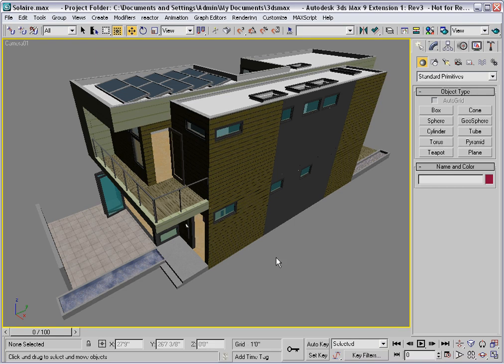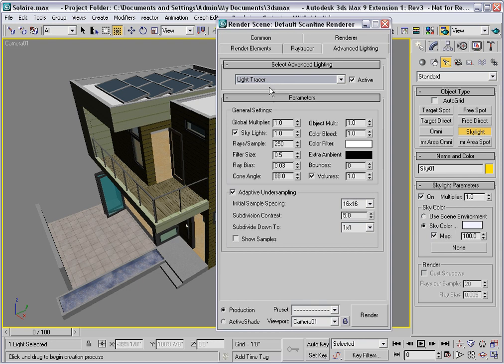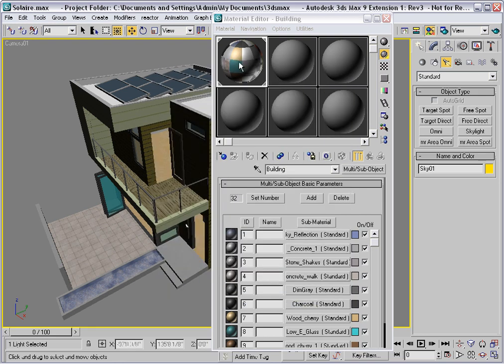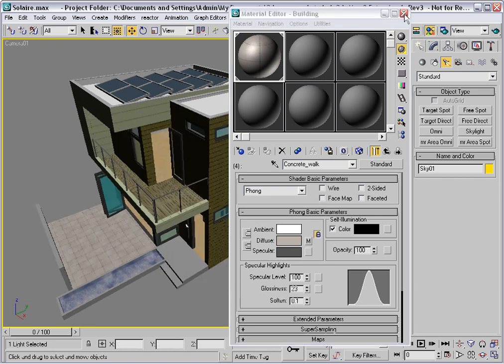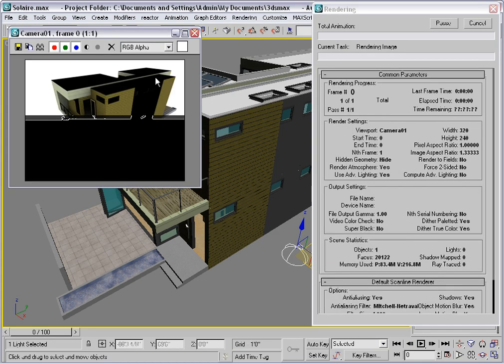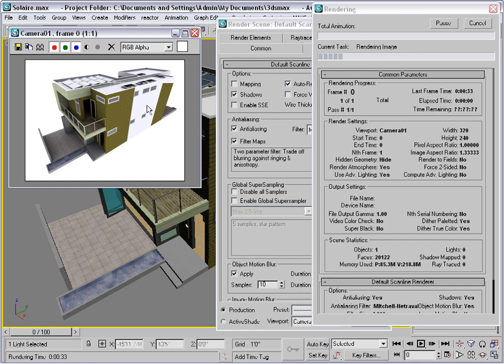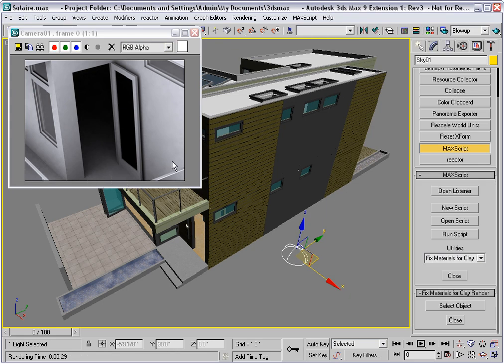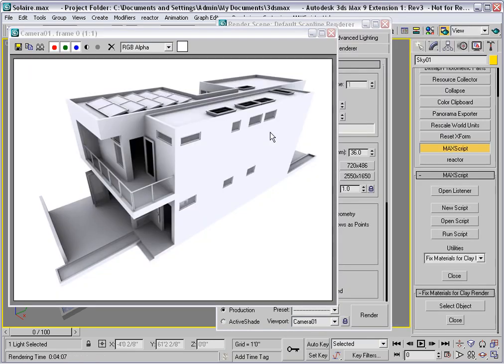438_Clay_rendering_with_skylight_and_the_light_tracer.mp4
| 3ds Max and VIZ for Architects (2007) | Module 5: Rendering | | Clay rendering with skylight and the light tracer